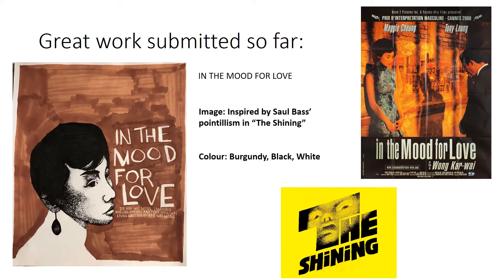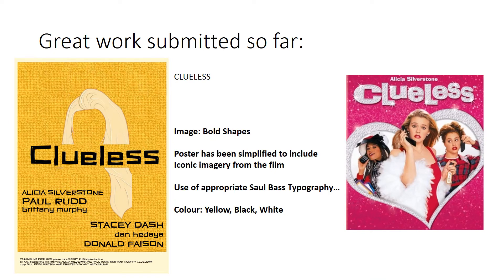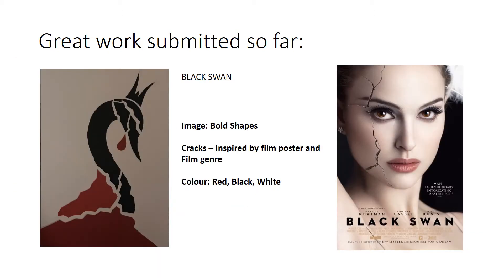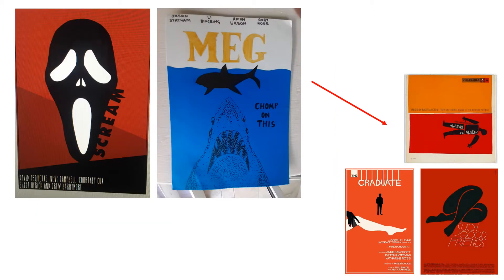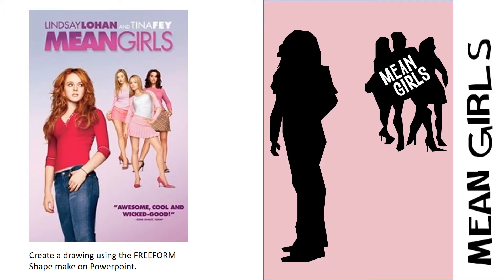Y10 GRAPHICS - Develop & Refine your Saul Bass work